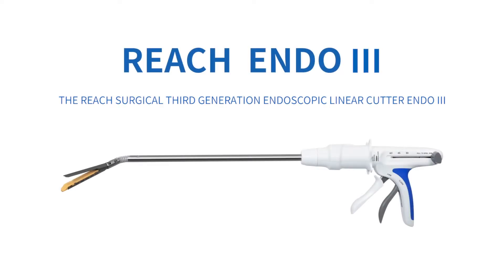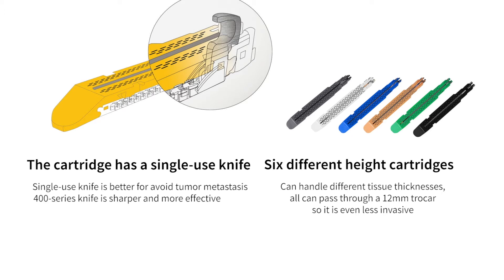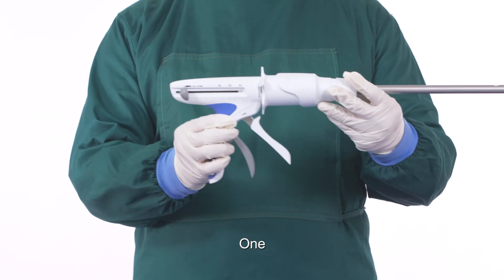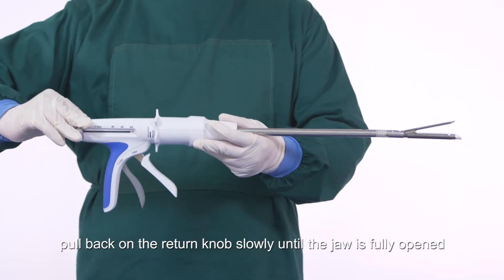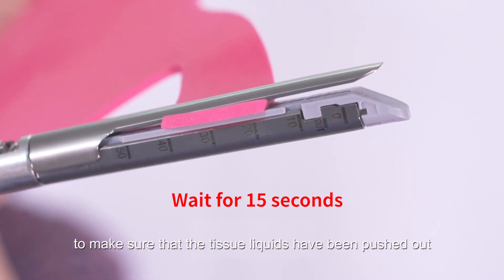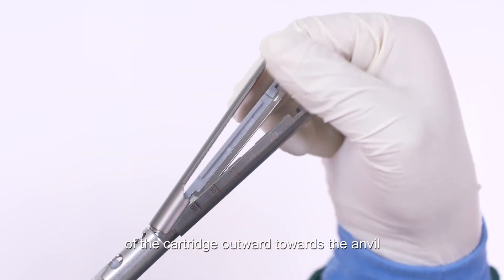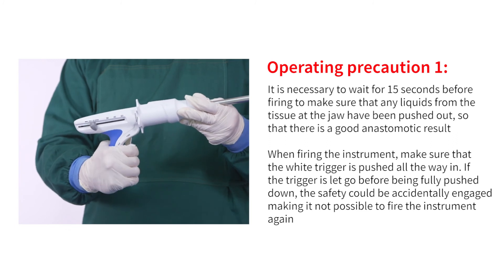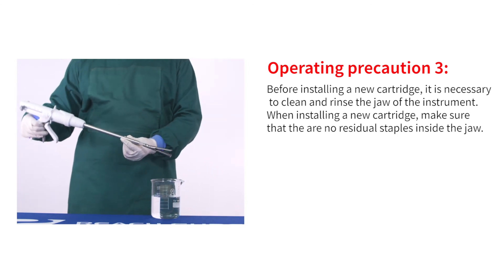REACH Inside with the REACH Endo III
The REACH Endo III provides more choices for surgeons based on the different thicknesses of tissue. Its thinner, low profile anvil design allows for easy entrance of the instrument to minimize tissue dissection. The articulating cartridge allows it to be more flexible in narrow surgery spaces. It provides 6 rows of staple lines for both tissue and vascular cartridges (SULUs) to maximize the safety of anastomosis and closure with a brand-new knife blade for each cartridge.